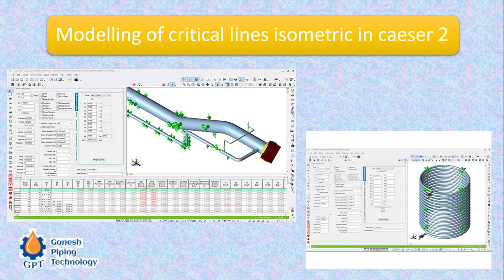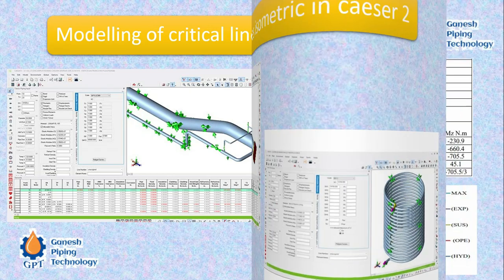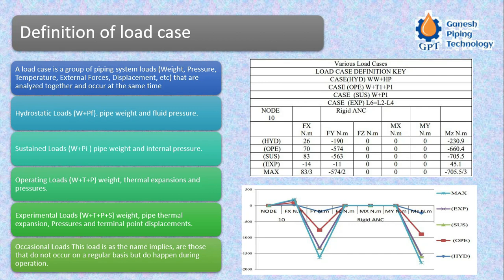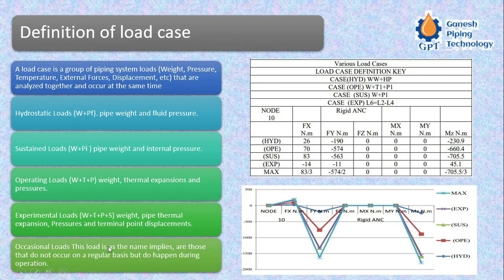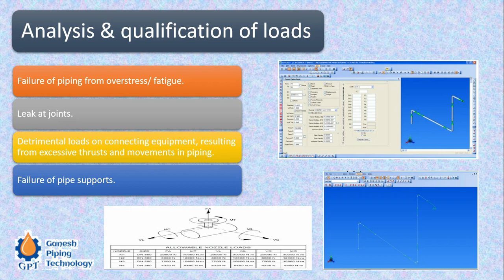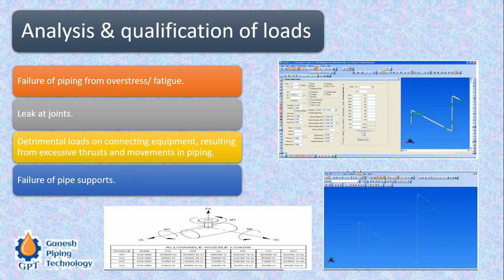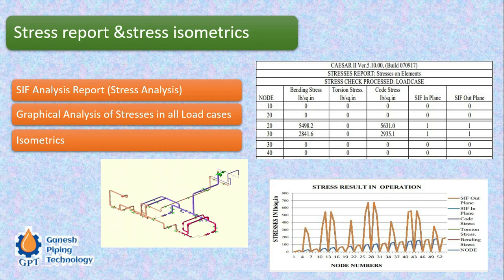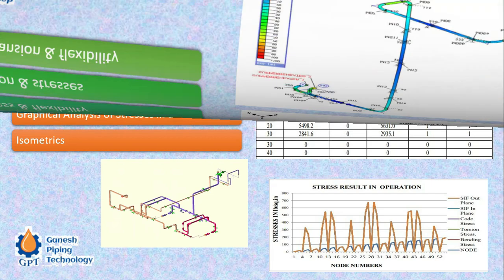STEPS for conducting Flexibility Analysis P3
"Pipe Stress Analysis also known as “Flexibility Analysis” is a Stress Check Procedure done to identify and rectify the overall stresses under safe limit. This episode discusses Basic types of stresses associated with piping like Primary Stress / Secondary Stress etc.